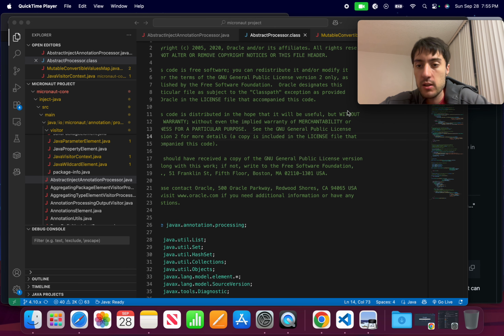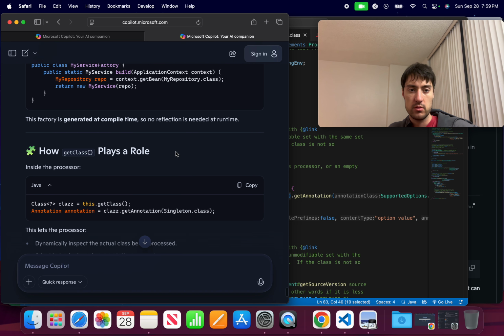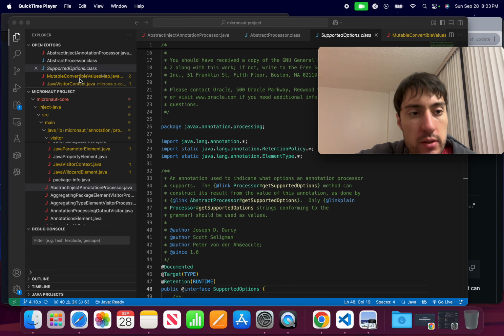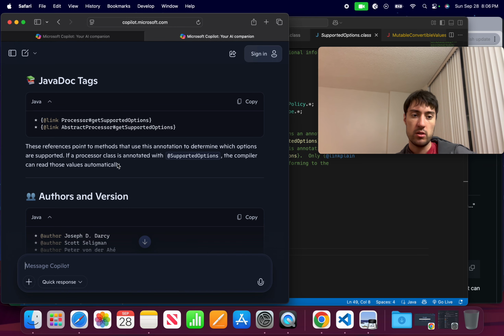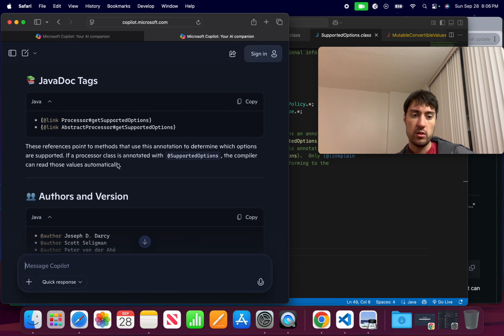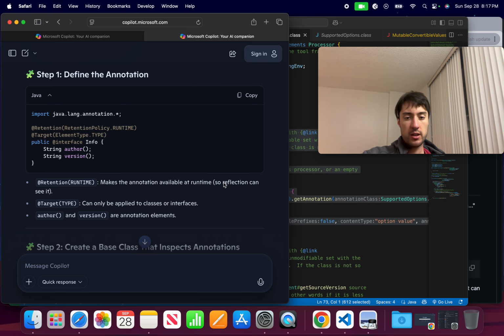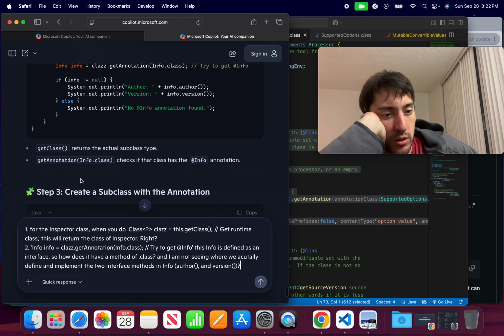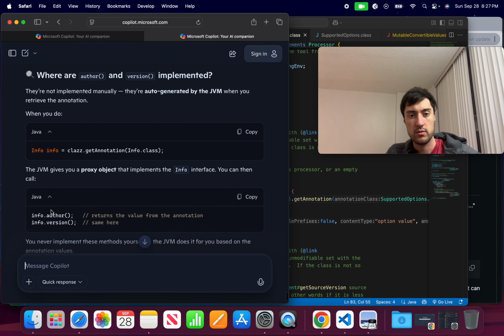Open Source Project 3